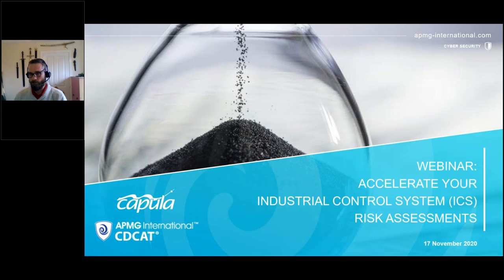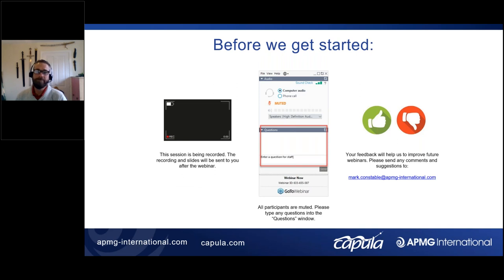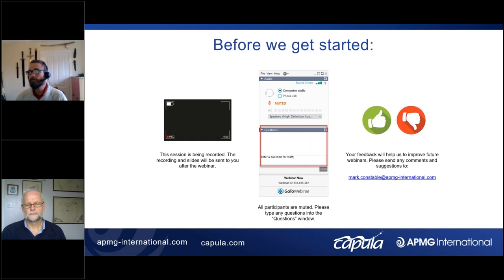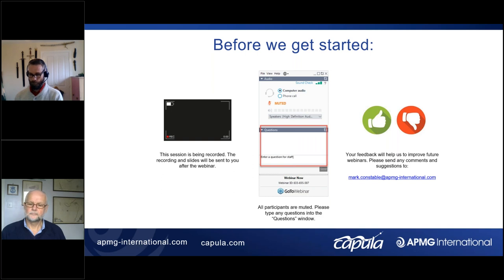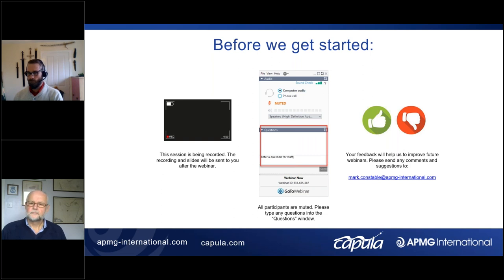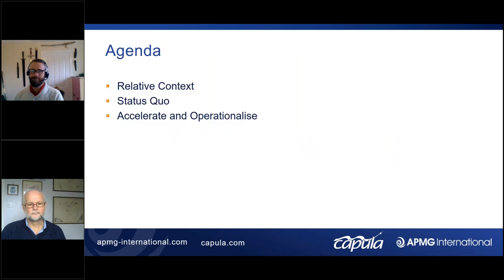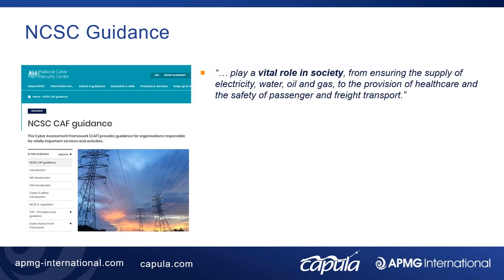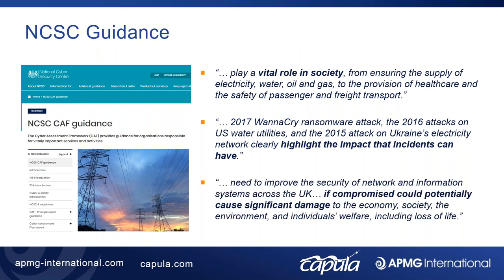Accelerate your Industrial Control System ICS Risk Assessments